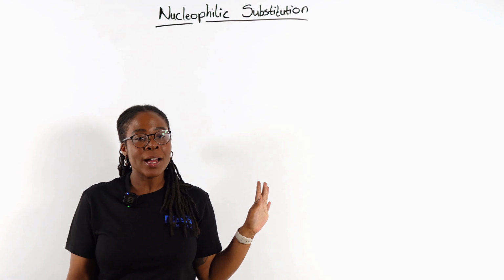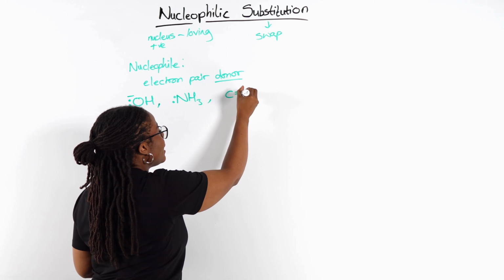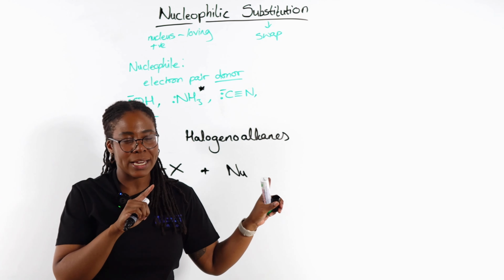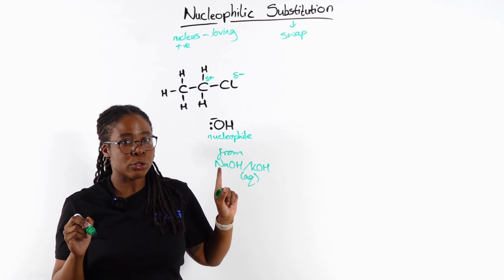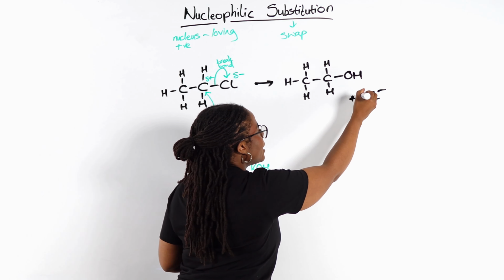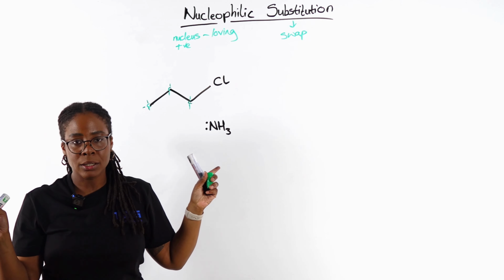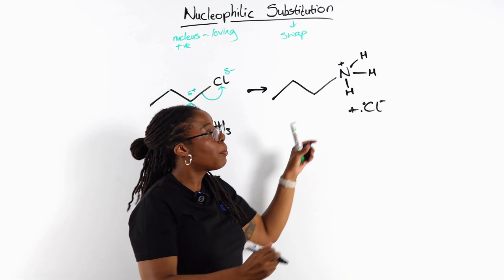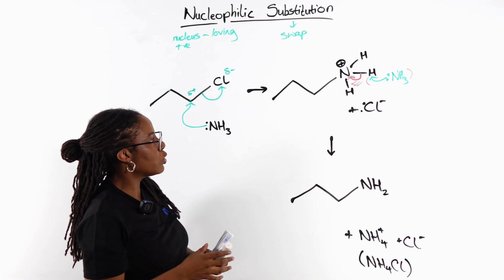Nucleophilic Substitution In Less Than 16 Minutes | A Level Chemistry